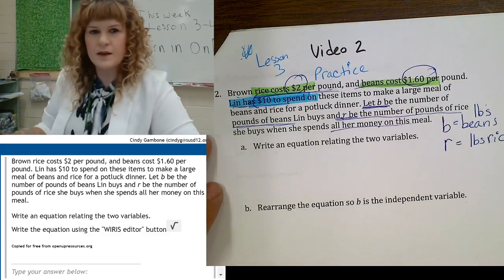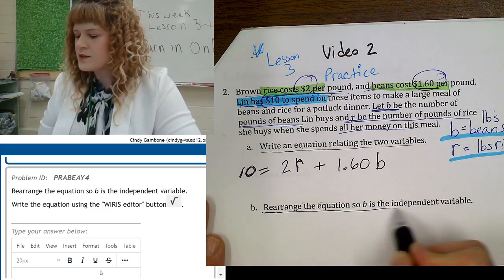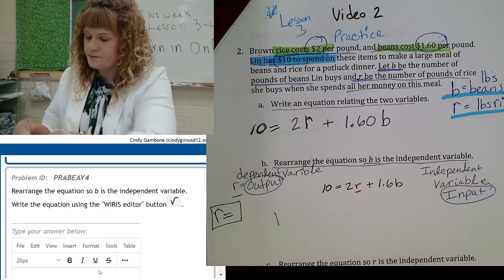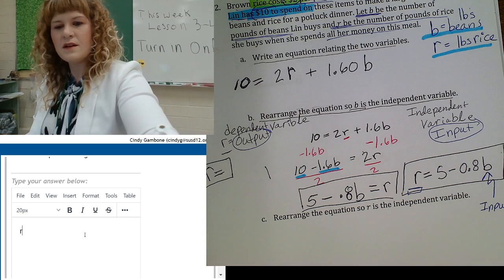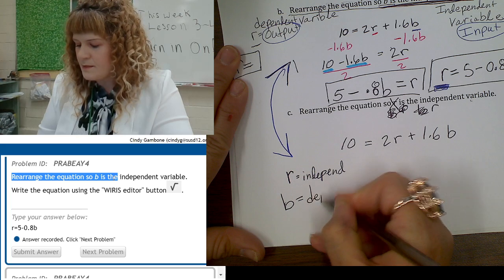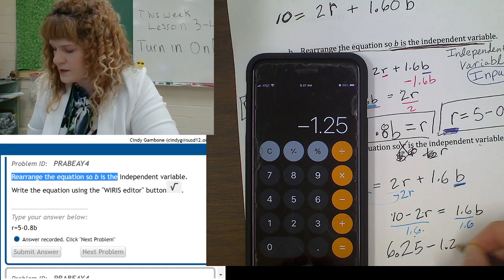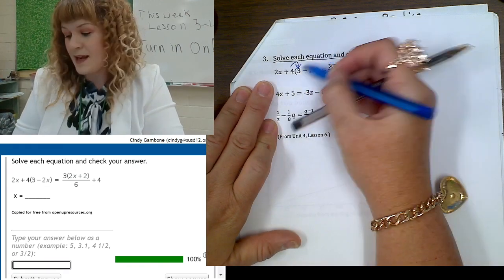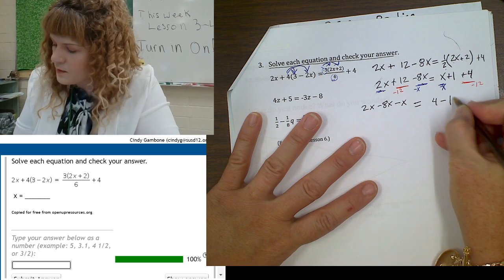Video 2 Lesson 3 Practice Unit 5